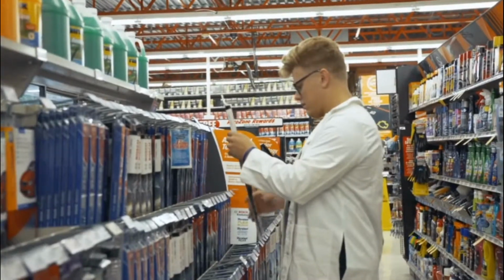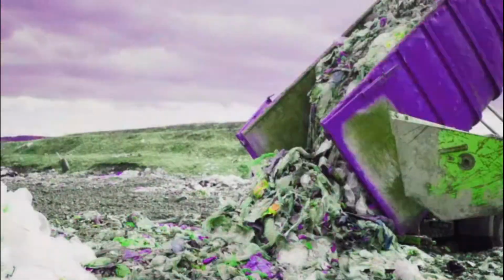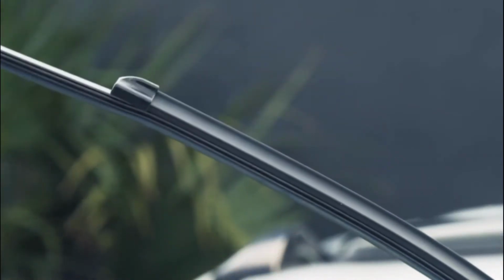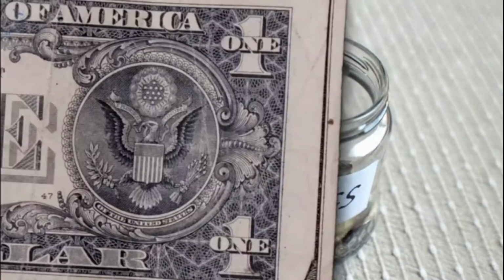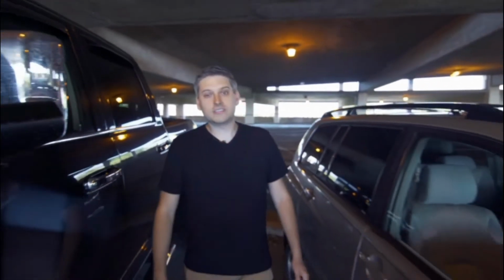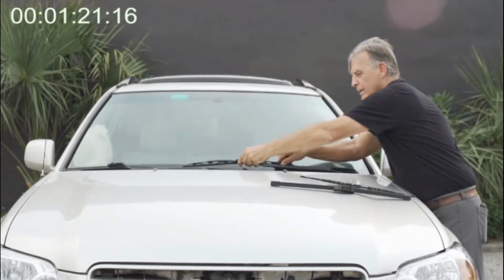SCHEDGE: THE SMARTER WAY TO REPLACE YOUR WINDSHIELD WIPER | Gizmo Hub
| TAGS |
Kickstarter Crowdfunding
Indiegogo Crowdfunding
Kickstarter Projects
Indiegogo Projects
Kickstarter Campaigns
Indiegogo Campaigns
Latest Crowdfunding
Newest Crowdfunding
Crowdfunding Campaigns
Crowdfunding Projects
Newest Inventions
Latest Inventions
Newest Technology
Latest Technology
Newest Gadgets
Latest Gadgets